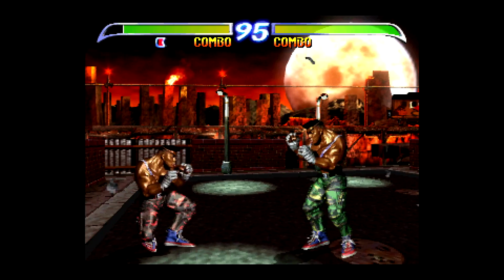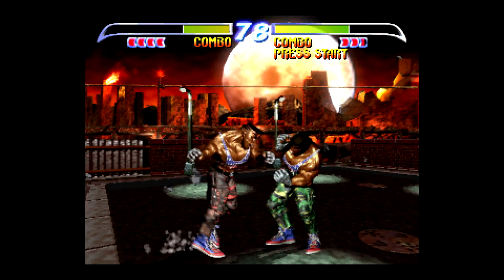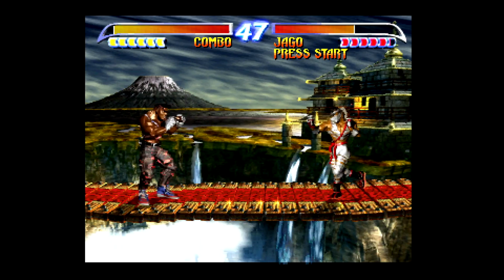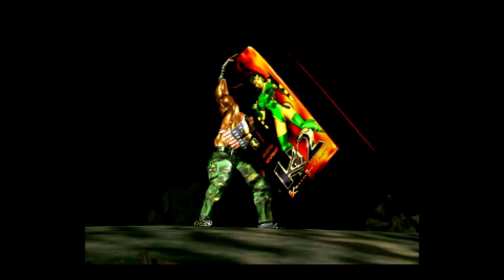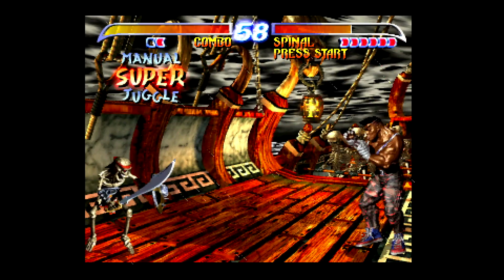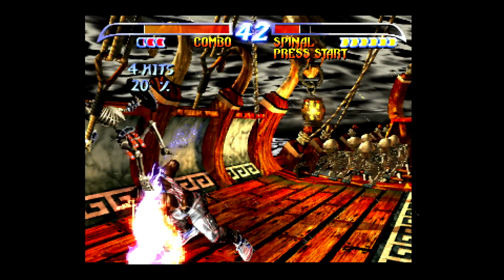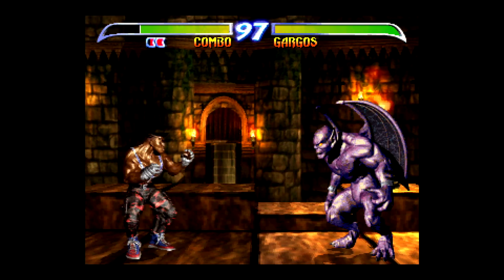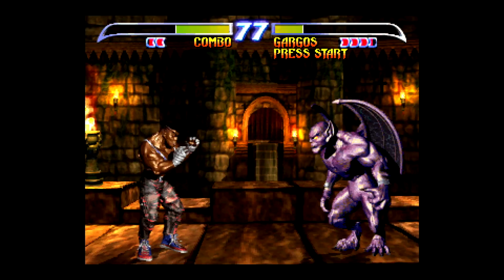KI2: TJ COMBO Playthrough & Tips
TIME-STAMPS
0:00 INTRO
0:11 SABREWULF
1:30 MAYA
2:51 ORCHID
4:11 TJ COMBO
6:11 GLACIUS
7:31 JAGO
9:26 SPINAL
11:04 KIM WU
12:42 TUSK
14:14 FULGORE
15:34 GARGOS
16:40 Ending